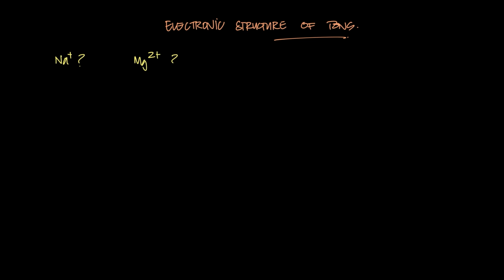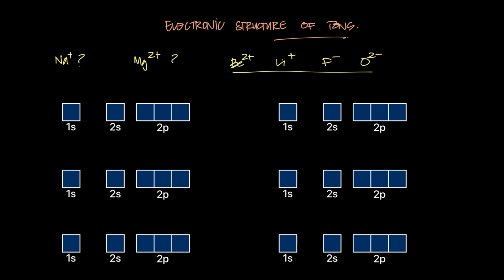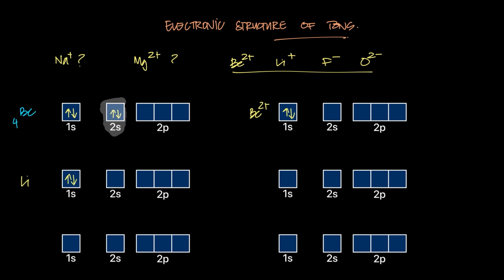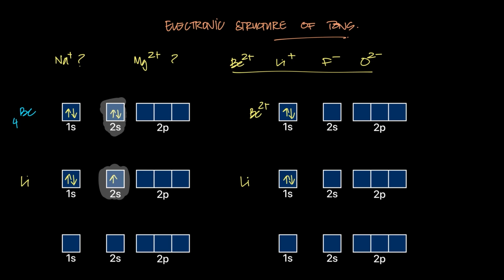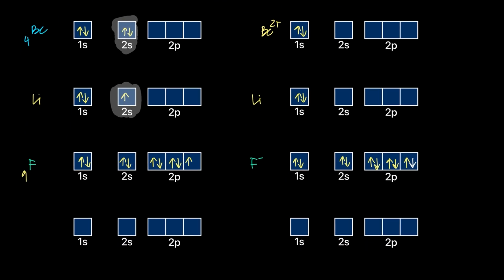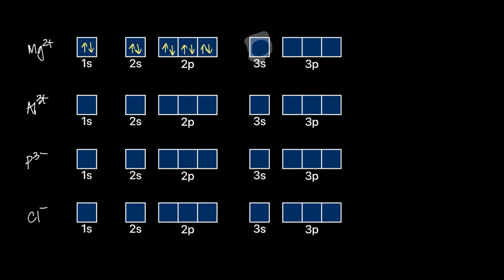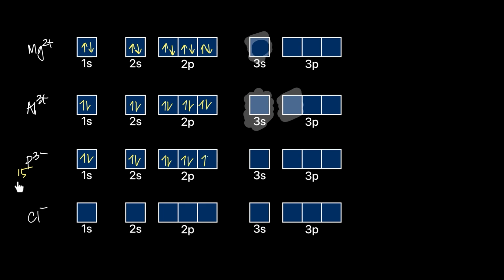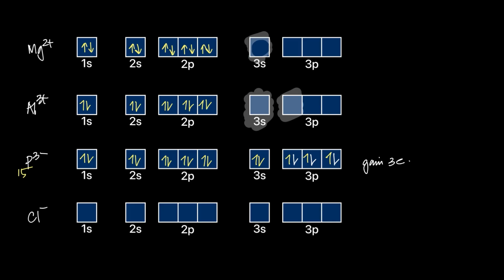Electronic Structure of Ions | Atomic Structure | CAIE AS Level Chemistry 9701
Write electron-in-box diagrams and configurations for ions by starting from the atom and adding or removing electrons.

Part of the Atomic Structure chapter for CAIE AS Level Chemistry (9701). Bilal Hameed shows how to draw electron-in-box diagrams for positive and negative ions, starting from the atom each time, and points out the order in which electrons are lost.

• Method: write the atom's configuration first, then remove or add electrons
• Positive ions with two occupied shells: Li+ and Be2+ lose their outermost 2s electrons
• Negative ions: F− and O2− gain electrons into the 2p orbitals until they are full
• Mg2+ and Al3+: electrons are lost from the highest-energy subshell first (3p before 3s for aluminium)
• P3− and Cl− gain electrons into 3p, giving a 3p6 subshell
• Spotting the noble gas configurations of neon and argon in the finished ions

Chapters
0:00 Ions start from the atom
0:48 Be2+ and Li+
1:57 The fluoride ion
2:52 The oxide ion
4:05 Mg2+ and Al3+
6:05 Phosphide and chloride ions